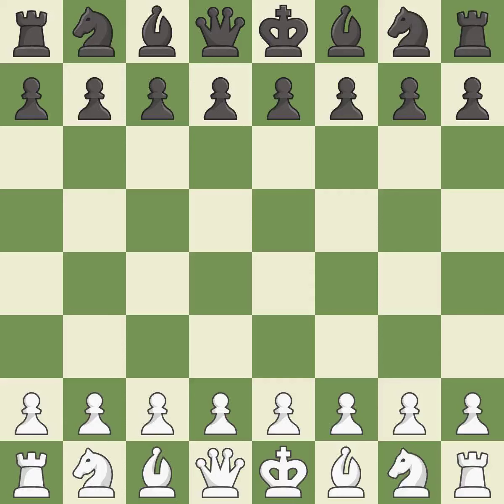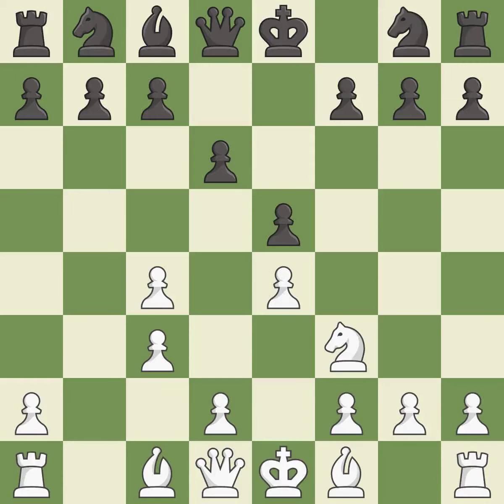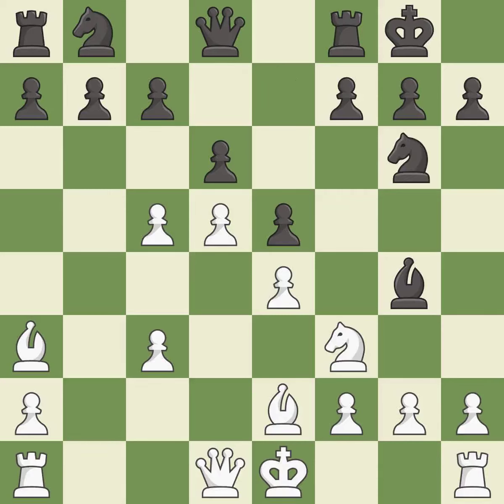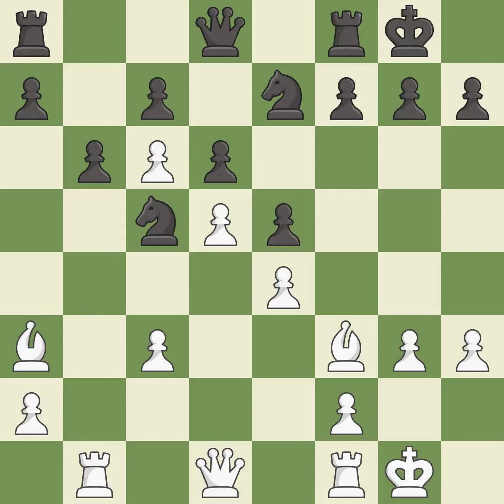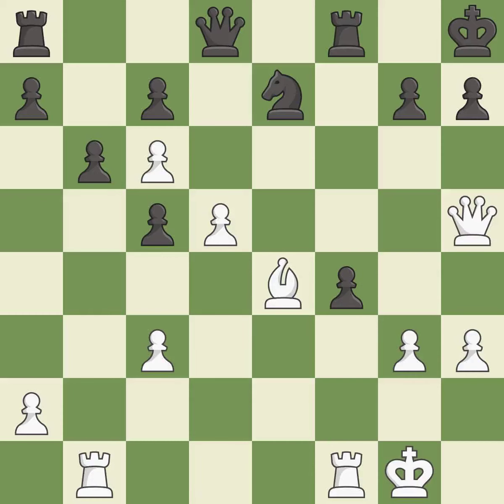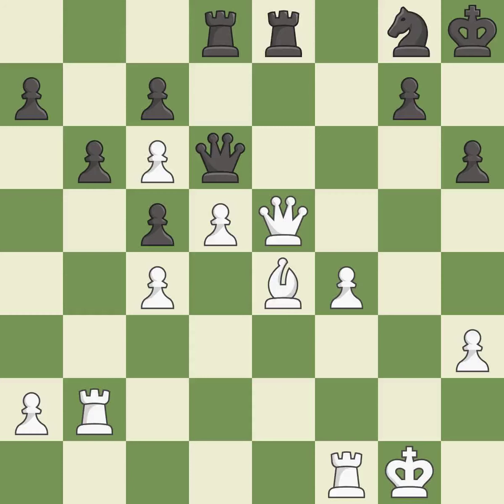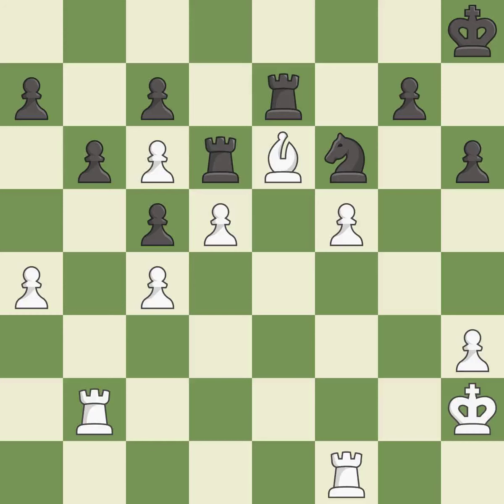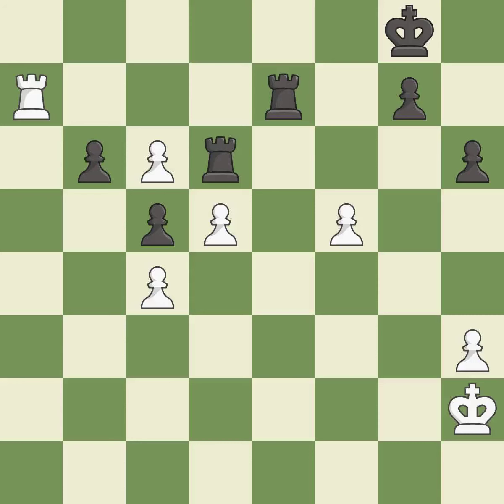White Ponkratov, P., Black Artemiev, V.,English Opening: Reversed Sicilian, Kramnik-Shirov Countera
English Opening: Reversed Sicilian, Kramnik-Shirov Counterattack, Event FIDE World Blitz 2013, Site Khanty-Mansiysk RUS, Date 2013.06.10, Round 29.12, White Ponkratov, P., Black Artemiev, V., Result 1-0, ECO A21, WhiteElo 2605, BlackElo 2524, PlyCount 75, EventDate 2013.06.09, EventType swiss (blitz), EventRounds 30, EventCountry RUS, Source Mark Crowther, SourceDate 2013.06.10